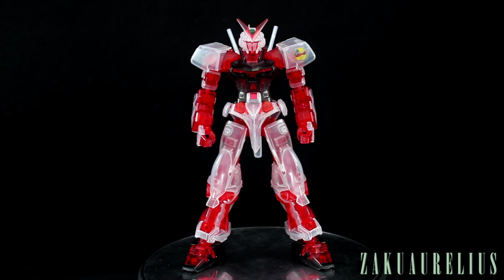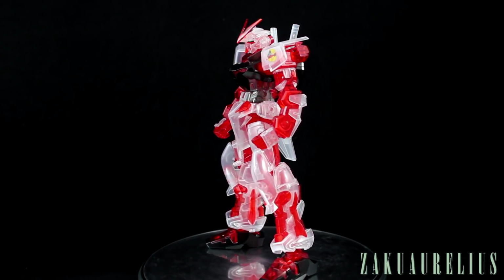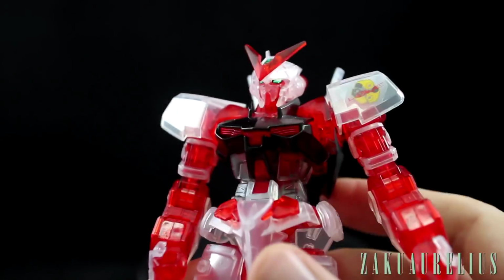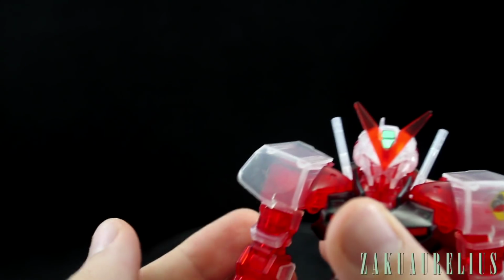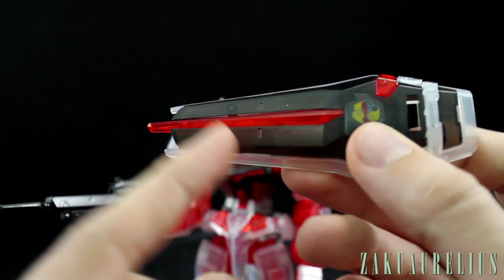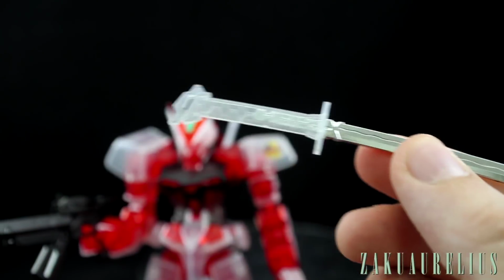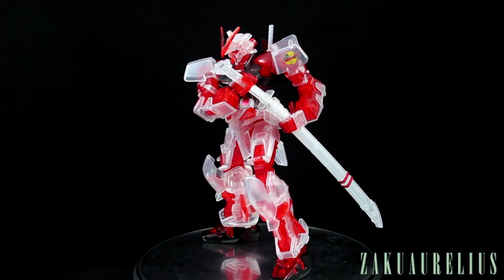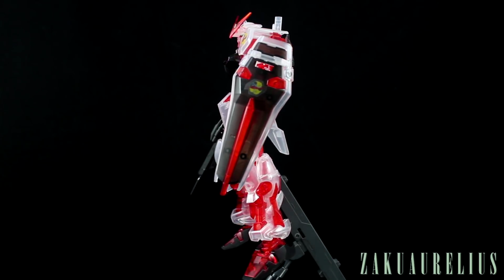315 - NG Gundam Astray Red Frame Clear Color Version (OOB Review)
Here's the Non-Grade 1/100 scale Gundam Astray Red Frame Clear Color Version! For an older Non-Grade kit I've got to say that the articulation is actually pretty nice! Plus everything is done up in awesome looking clear-color! These kind of kits aren't for everyone, but I'm definitely liking the look this time!
Thanks again to my good buddy Alex for giving me the kit!